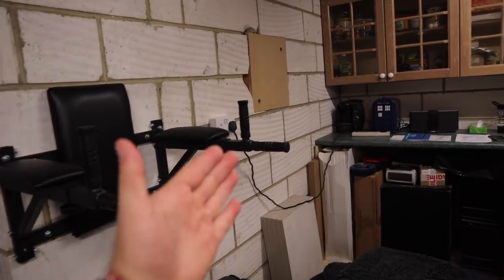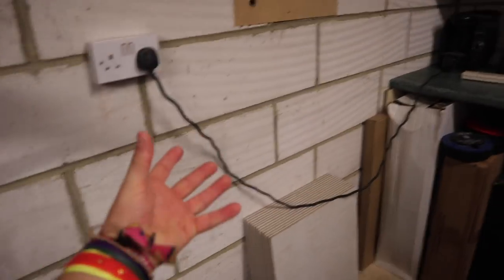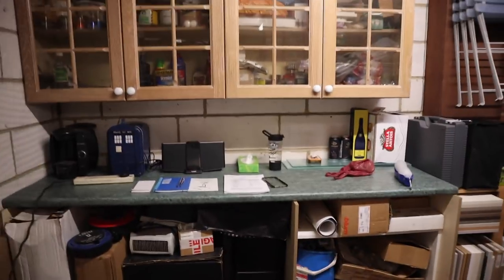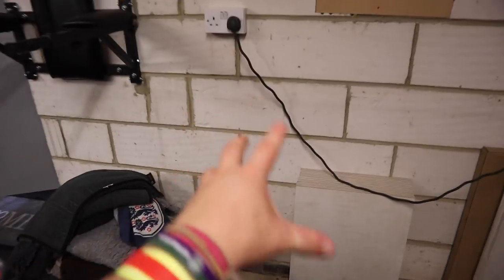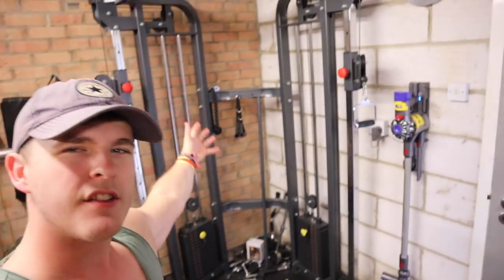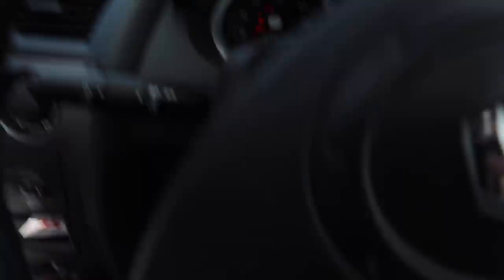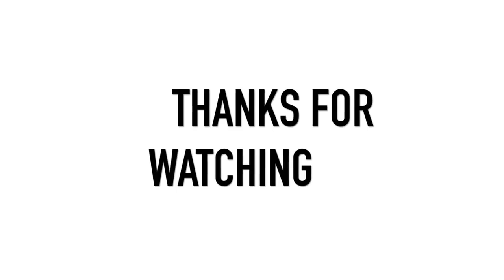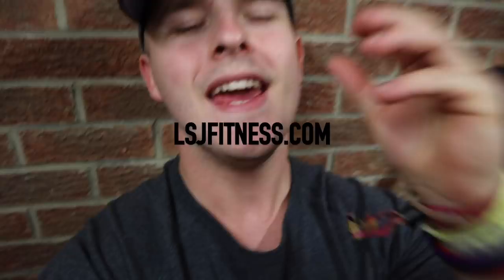TRYING SOMETHING DIFFERENT...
We mix it up and try something different in todays video, my first time training fasted! Much love as always and have a great day!